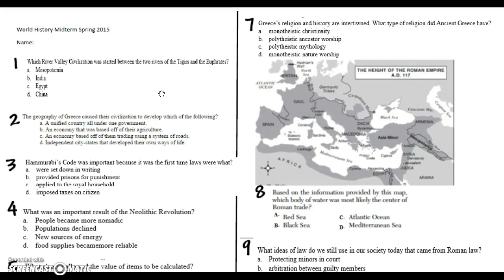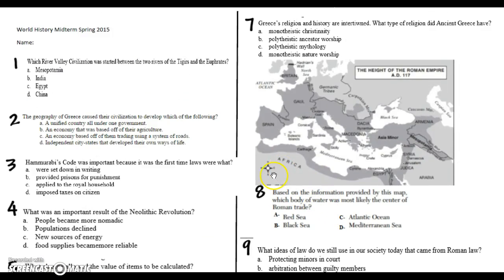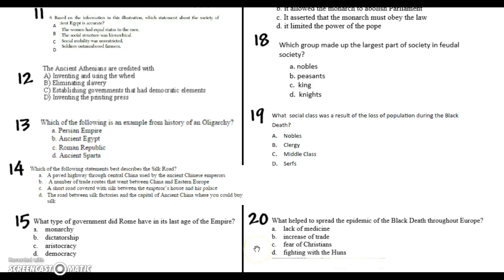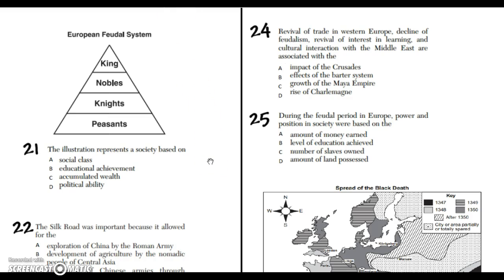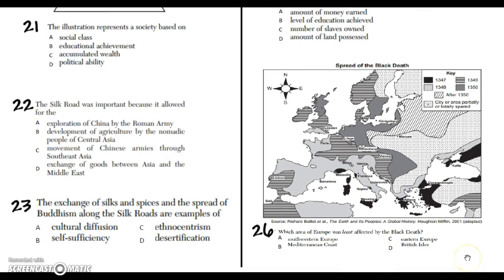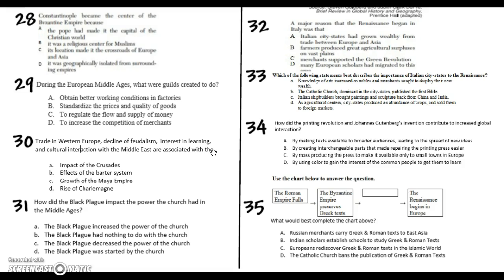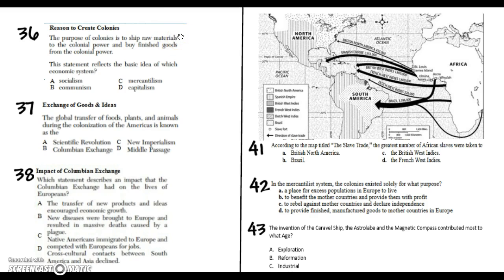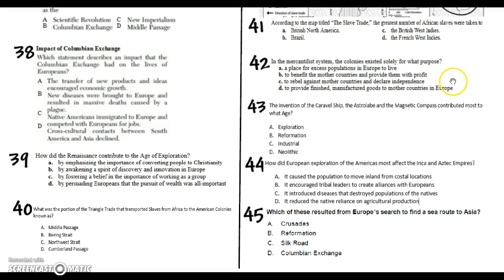Midterm Fall 2015